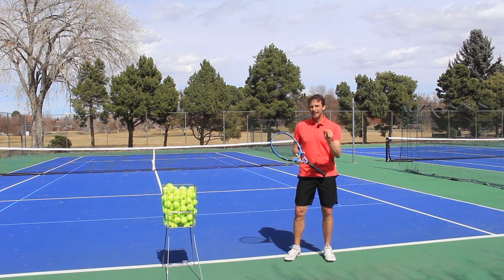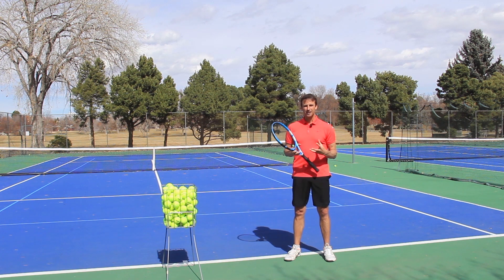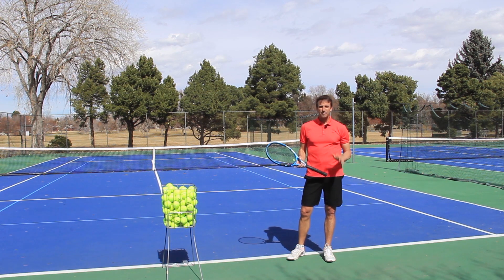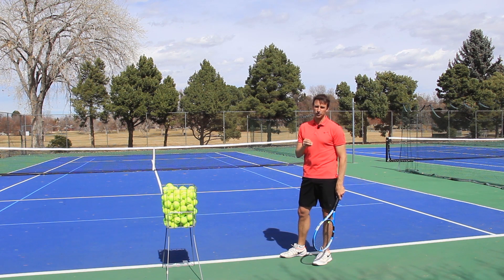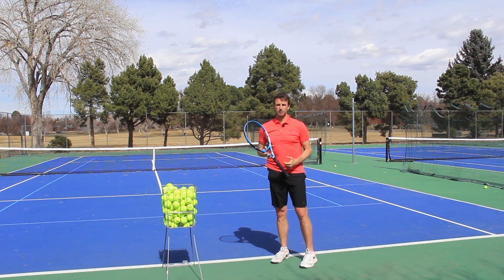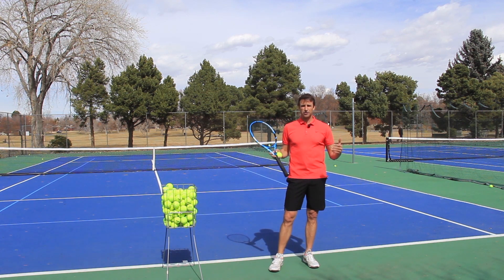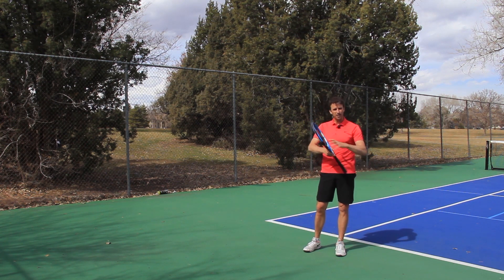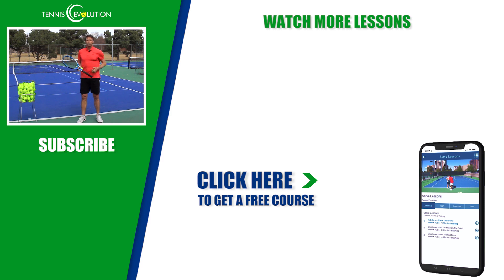TENNIS SERVE: 5 Simple Drills To Master The Trophy Position On Your Tennis Serve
TENNIS Lesson: 5 Simple Drills To Master The Trophy Position On Your Tennis Serve

Jeff Salzenstein, Former top 100 ATP Player and USTA High-Performance Coach, shares five simple drills to master the trophy position on your tennis serve. In this lesson, Jeff delivers a detailed demonstration and explanation on each drill, so you can develop an amazing tennis serve.

First, you need to have the right grip to find a great trophy position. Jeff recommends using a continental grip, as it gives you the best chance to properly get into the trophy position on your tennis serve.  Here’s an overview of each serve drill:

     1. The Half Serve Motion
Get into a platform stance. Then, start with the racquet on your dominant side of the body , and keep the hand close to your head. Next, you’ll toss the ball and simply turn your shoulders to reach the trophy position. You’re going to move your hand about a foot in distance.

     2. The ¾ Serve Position
Start with your racquet down right by your back leg, and have the strings facing the back knee. When you toss the ball, just focus on bending your arm and turning the shoulders.

     3. The Trophy Position Hold
Start from a regular serve position. Then, pretend to toss the ball and simply hold your trophy position for 15 to 30 seconds. Challenge yourself to keep the weight on your back foot, and perform quality repetitions. Record yourself while performing this drill, then watch the video to analyse and assess areas for improvement.

     4. Continuous Serve Drill
Practice moving the racquet in a continuous fashion without hitting a ball. Once you get the hang of it, grab a ball and toss it after doing at least two to three shadow strokes.

     5. Serve Into A Fence
The last drill is putting everything together and serve into a fence. This will help you focus on the right habits, and avoid judging the result of the serve that you’re hitting.

Finally, if you really want to change your trophy position and serve like the pros, you need to do a lot of work without hitting the ball and trust the process.

Get a free tennis course inside our Tennis Evolution App. Just click on this link to register for the free course.

How about getting a free tennis course including powerful lessons on the serve, forehand, footwork, singles and doubles strategy.

If you’re not on a mobile device or are outside the US and Canada, you can click this link to get a free Tennis Course inside the Tennis Evolution APP.

Former Top 100 ATP Pro, Jeff Salzenstein, is exposing the 3 common myths that could be crippling your serve potential. Most players make at least 1 of these 3 mistakes... Do you?

Also, you could be making at least 1 of the 3 most common footwork mistakes crippling your tennis potential? Checkout Jeff’s “footwork myths” and the solutions to help you play your best tennis.